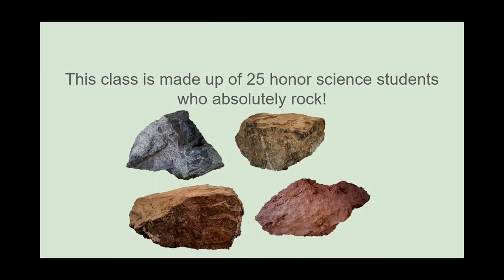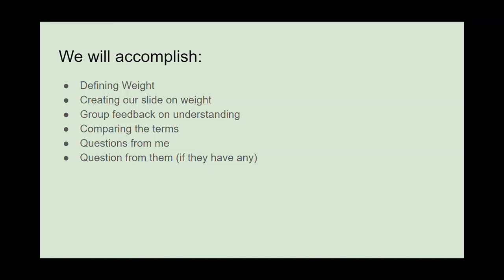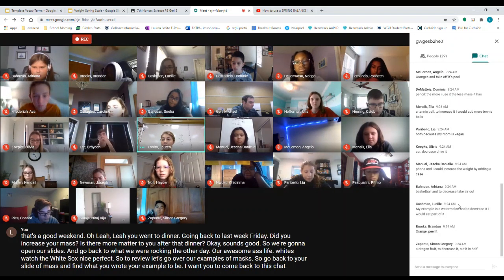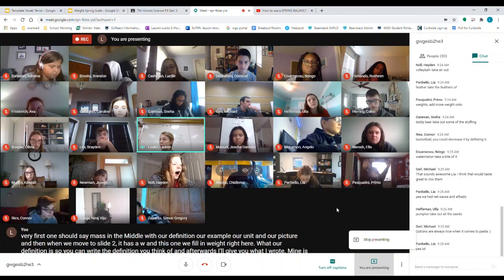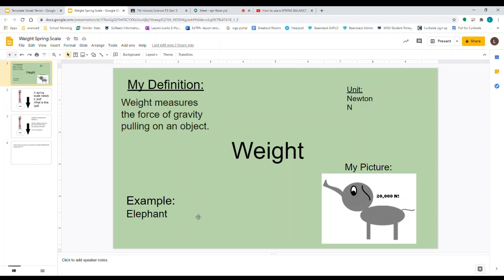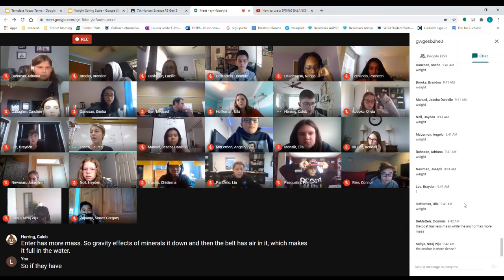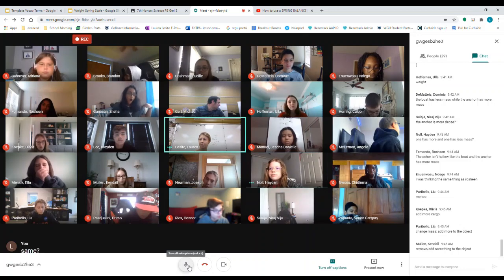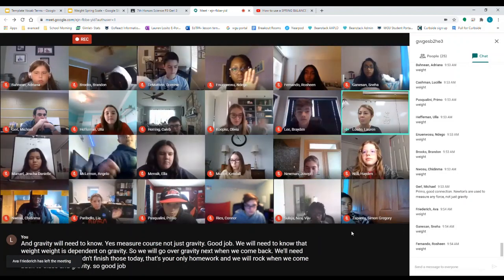Losito, Lauren Observation #1